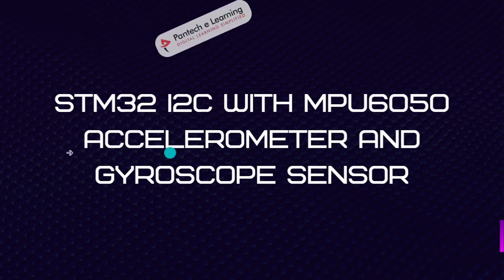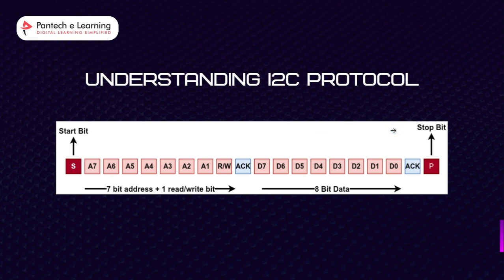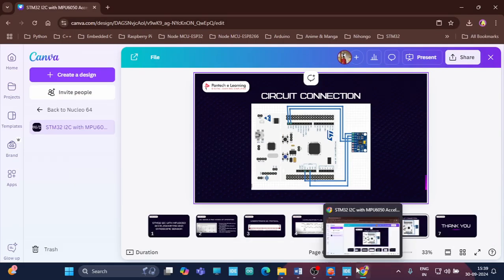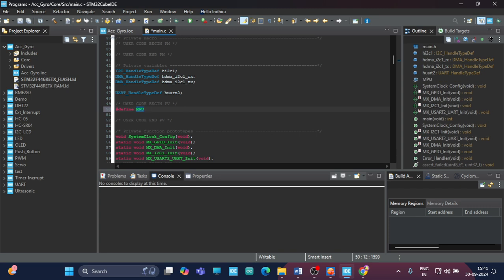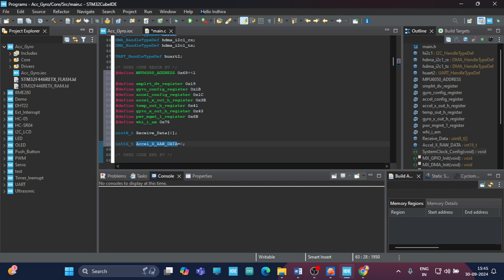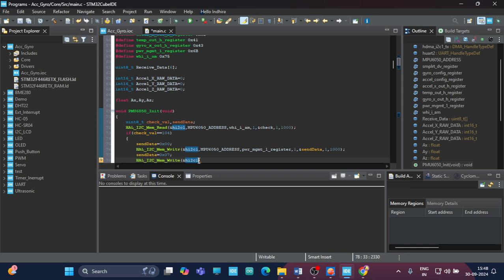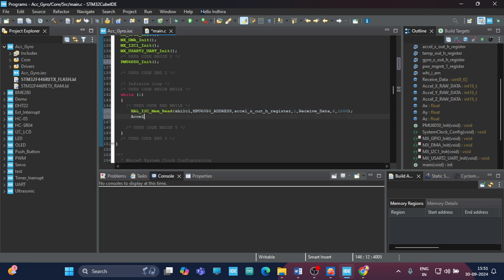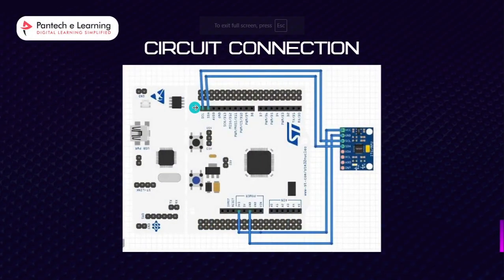Day 20 - STM32 Nucleo